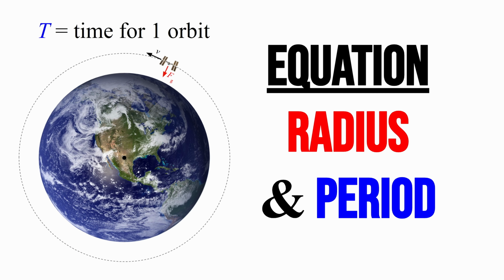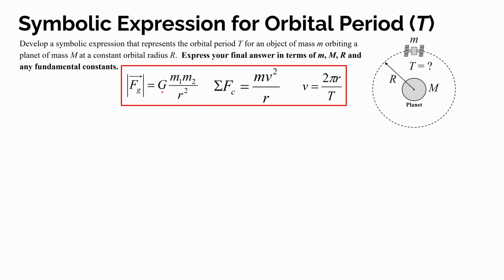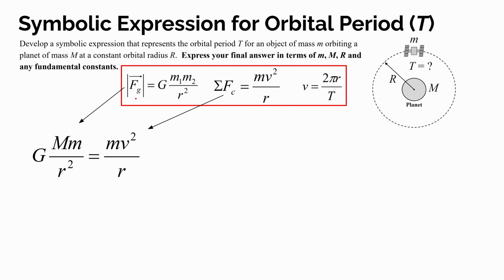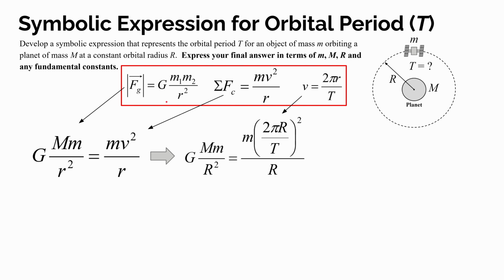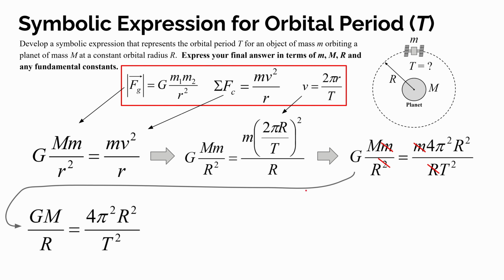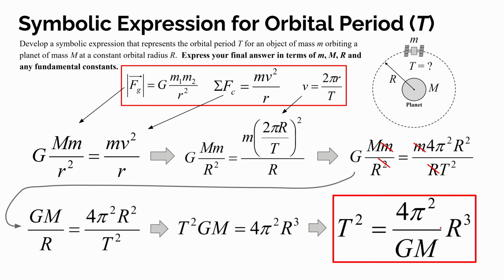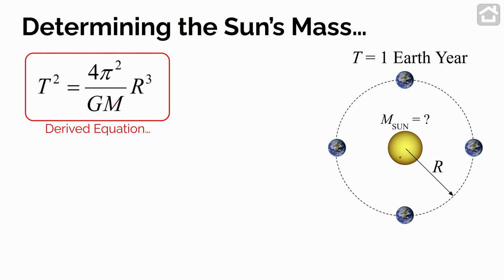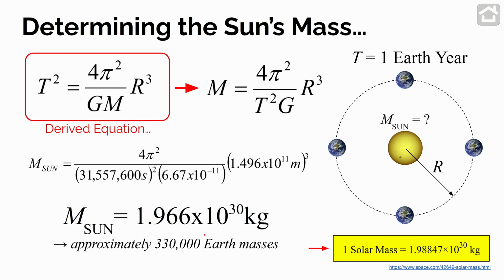Circular Orbits (Symbolic Expression for the Orbital Period and Radius)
This video discusses how to find a symbolic expression that represents the relationship between the orbital radius and the period for an object involved in circular orbit.

See below for more examples of circular motion problems…

Chapters:
0:00 Introduction
0:34 Symbolic Expression for Period
7:24 Calculating the Sun’s Mass